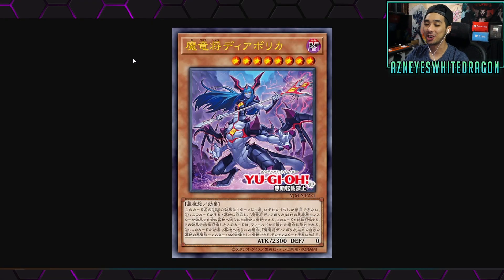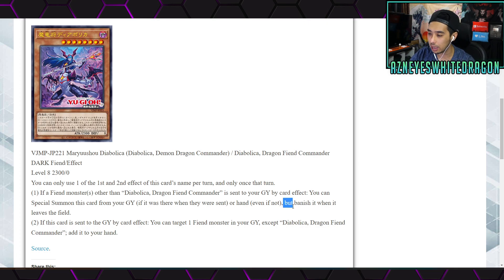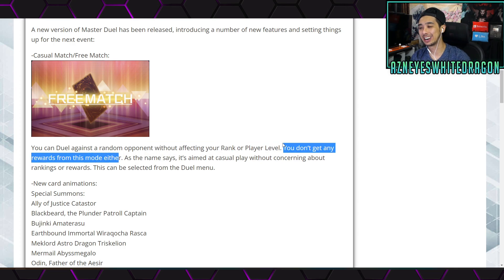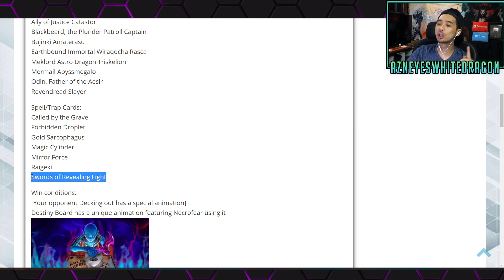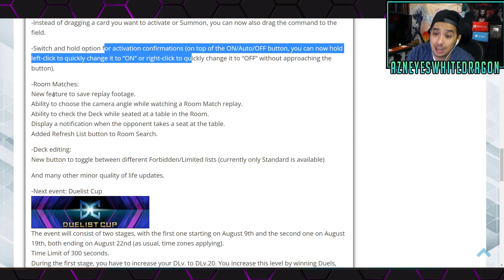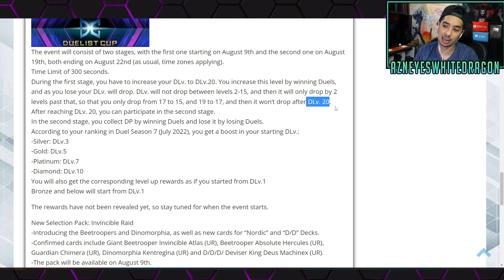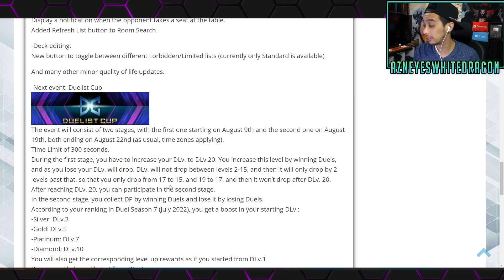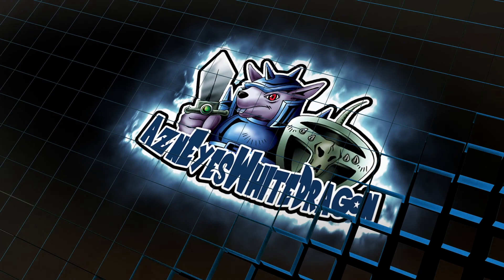Big Master Duel Update Whats coming, and New Darkworld Waifu Card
FAQ

AzneyesWhitedragon
USA

AznEyes[YT]